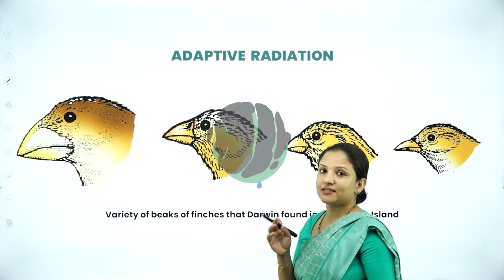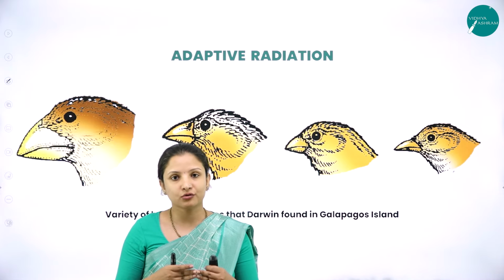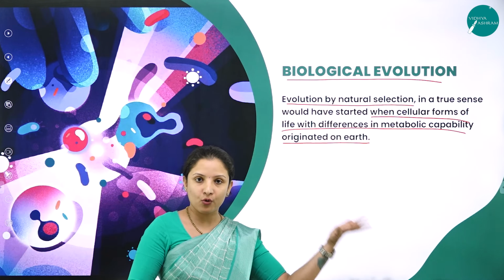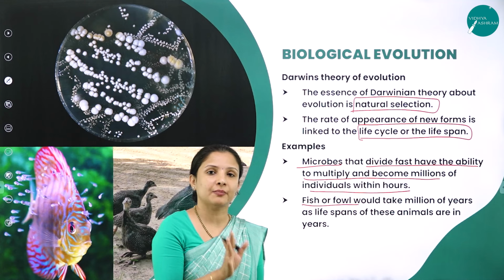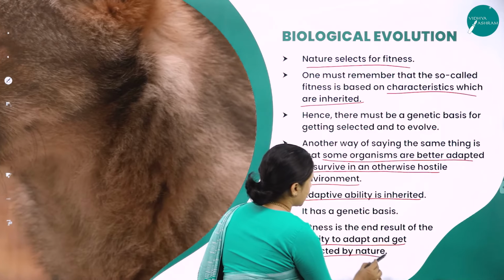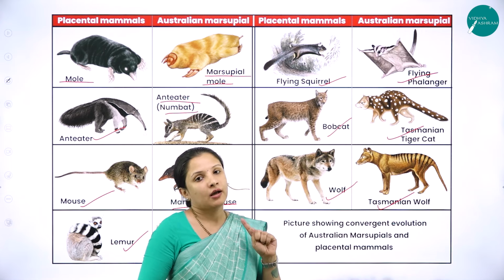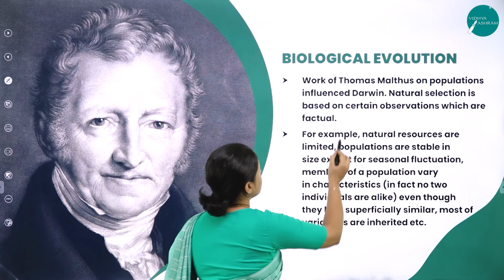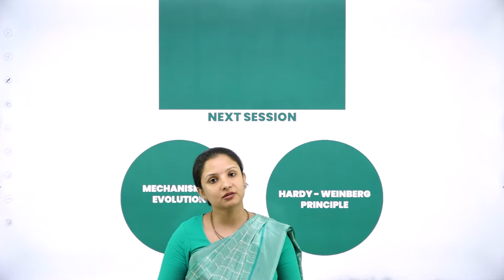DAY 38 | BIOLOGY | CLASS XII | EVOLUTION | L4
Class : CBSE XII
Stream : SCIENCE AND COMMERCE
Subject :BIOLOGY
Chapter Name : EVOLUTION
LECTURE : 4